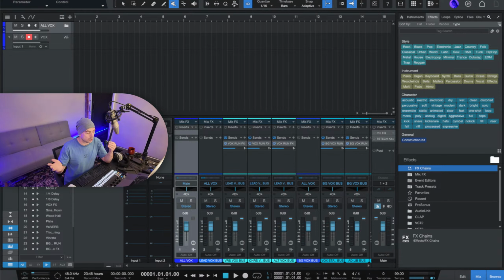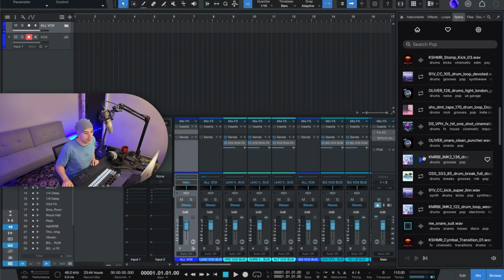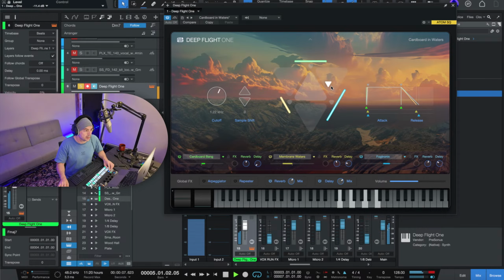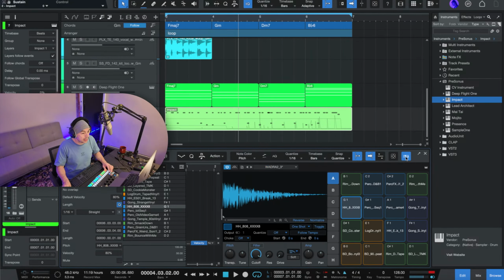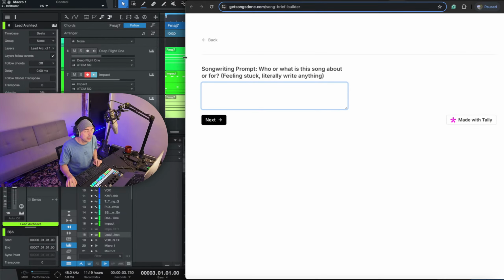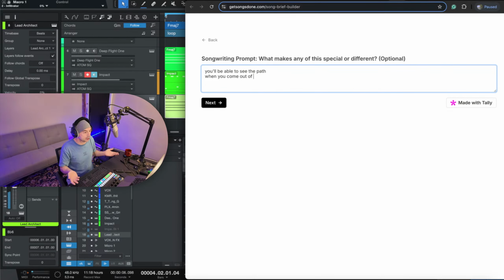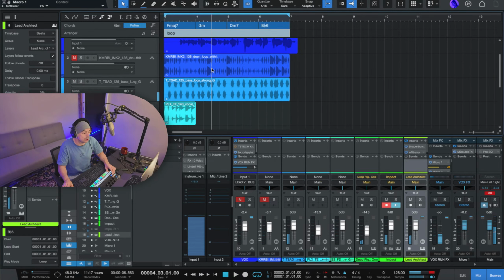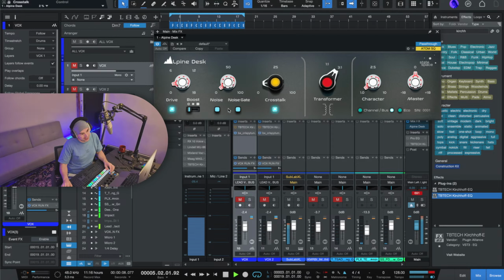making a song in studio one 7 with SPLICE (NEW WORKFLOW)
Watch this video to learn more about the Splice integration and how it can speedup your songwriting.

MELDA2925285

Songwriting, mixing, and mastering in Studio One 7
sometimes editing vocals and vocal production

00:00 – Introduction to Studio One 7 New Features Overview of the Clip Launcher, Splice integration, and updated virtual instruments. [00:12]

01:45 – Beating Songwriter’s Block with Splice How the new built-in Splice integration recommends loops to match your current song project. [02:02]

05:30 – Fast Workflow: Drag & Drop from Splice Demonstrating how to instantly pull drum loops into your session and sync them to tempo. [05:23]

08:15 – Vocal-First Production Strategy Why this workflow is a "cheat code" for vocalists who struggle with beat-making. [08:14]

10:30 – Recording Scratch Vocals & Melodies Jake records initial ideas to serve as the "catalyst" for the rest of the track's arrangement. [11:58]

16:30 – Generating Midi & Using Following Chords Turning audio loops into MIDI and using Studio One’s Chord Track to unify the song's harmony. [01:17:03]

21:40 – New Impact XT & Drum Pattern Editor A look at the updated drum machine interface and adding swing/humanization to beats. [23:54]

28:00 – Sound Design: Shaperbox & Lead Architect Adding "sauce" to virtual instruments using half-time effects and multi-FX processing. [29:12]

33:50 – The Song Brief Builder Tool Using a non-AI prompting system to map out lyrics, themes, and song structure. [41:42]

49:30 – Clip Launcher: Studio One’s Answer to Ableton How to use the new non-linear arrangement window to test different song sections. [51:07]

54:00 – Advanced Bass Processing with Melodyne Converting audio bass lines to MIDI to swap sounds while keeping the original groove. [54:12]

59:15 – Console Emulation & Mix Engine FX Using the Albine and Neve console Shapers to add analog warmth and "glue" to the mix. [01:00:07]

01:03:00 – Final Thoughts: Why Studio One 7 is a Game Changer Recap of the session and advice for staying motivated as a modern creator. [01:04:14]

why are you reading this?

Do something,
Write a song!